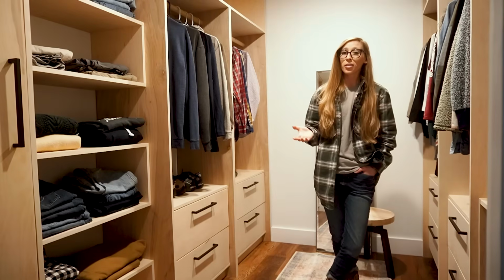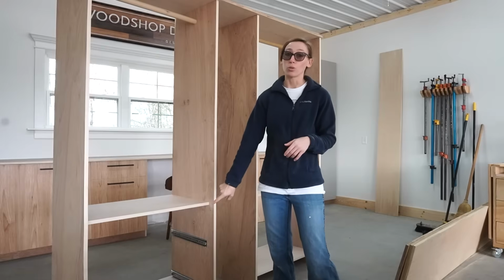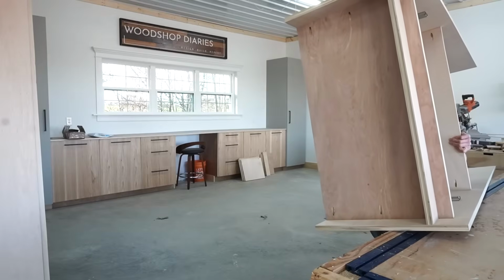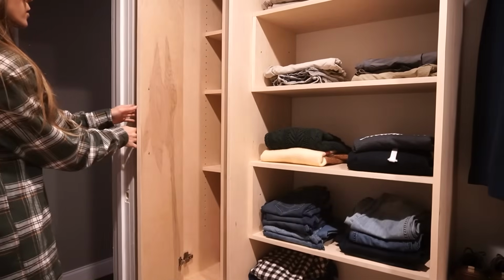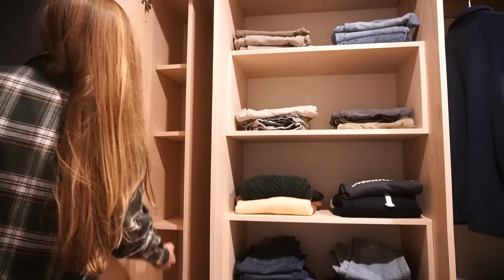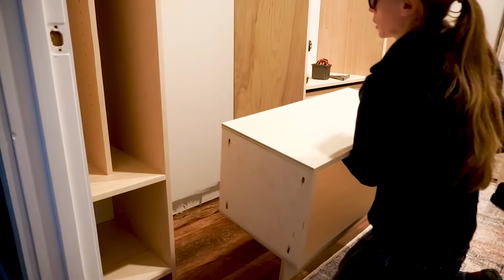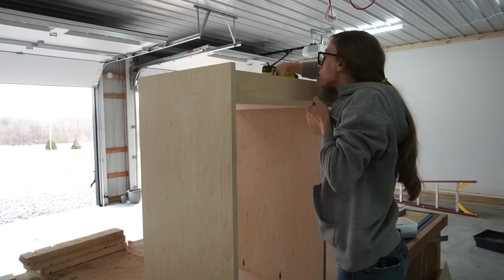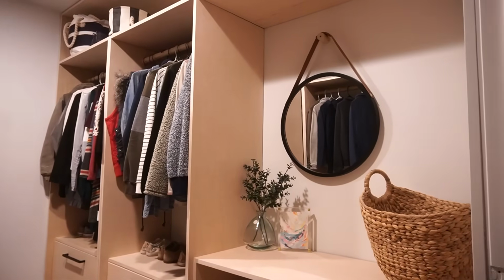How to Build Custom Walk In Closet Built Ins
In this video, I'm showing you how I took my walk in closet from practically useless to packed full of storage--with just some basic sheets of plywood and a few simple tools.

Kreg not only makes building furniture and cabinets easy with their TOOLS, but they also provide helpful educational resources to help you get started building with Kreg Academy.

Check out the 40+ foundational skills videos, step by step expert led project videos, skilled support, and everything else Kreg Academy has to offer here:

Cutting Guides (Kreg Rip Cut & Kreg AccuCut)
Kreg pocket hole jig
Miter saw (optional)
Kreg Shelf Pin Jig
Kreg Concealed Hinge Jig
Level
Table saw (optional for cutting dadoes in drawers)

1 1/2" diameter dowel rod(s)
1 1/4" pocket hole screws
1 1/4" & 2 1/2" wood screws
16" drawer slides
Concealed Inset Hinges
Modern drawer/door pulls
Shelf pins
Edge Banding